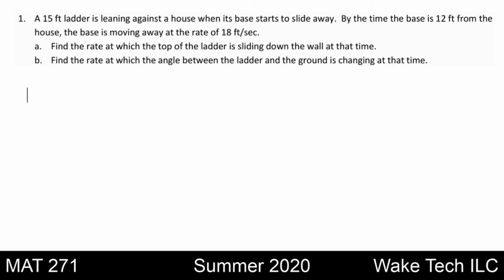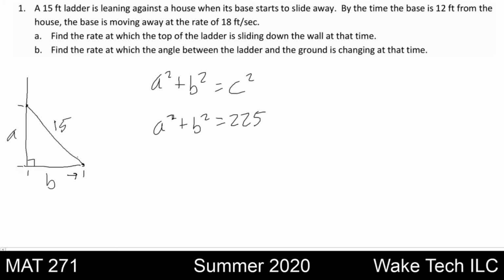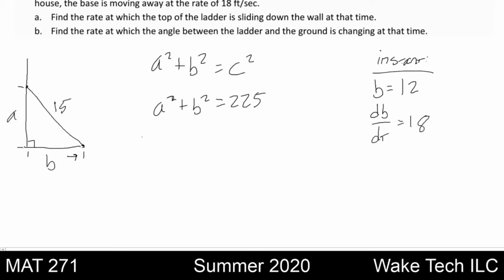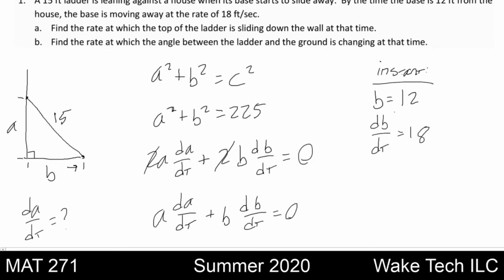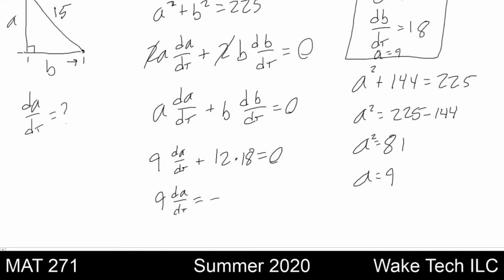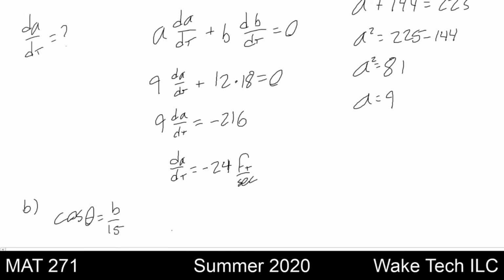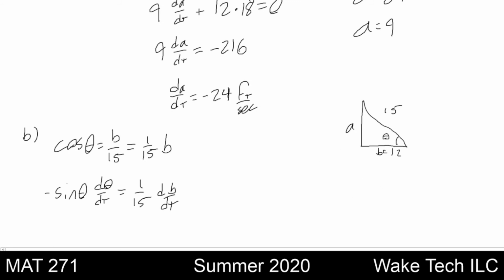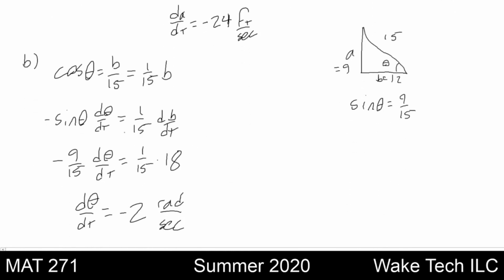Mat-271 Test 3 Review Q1